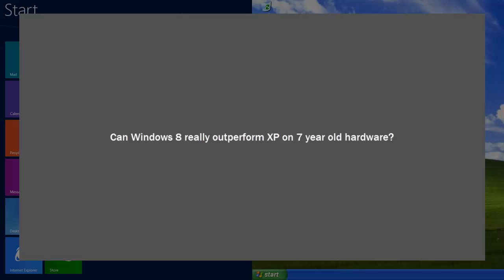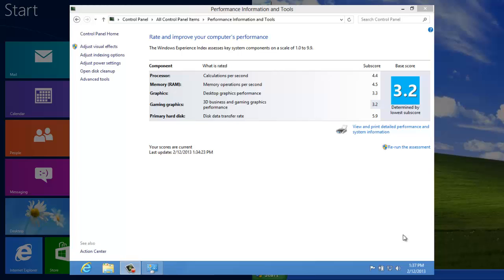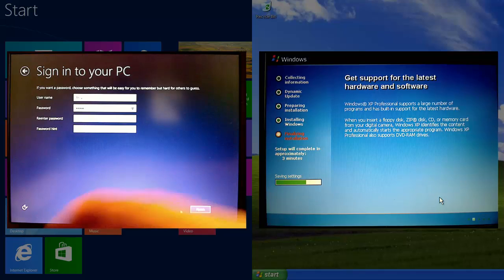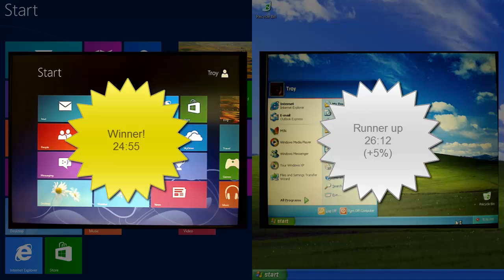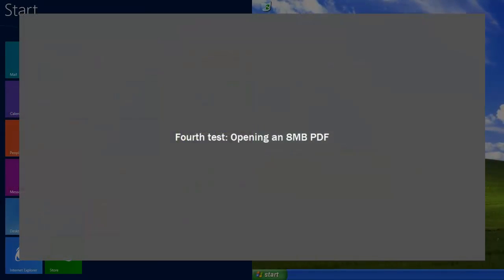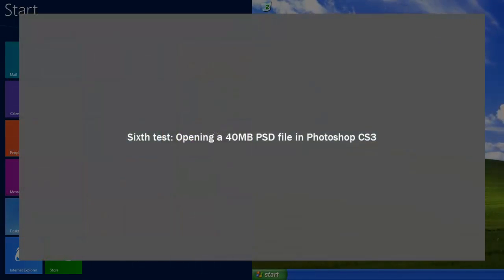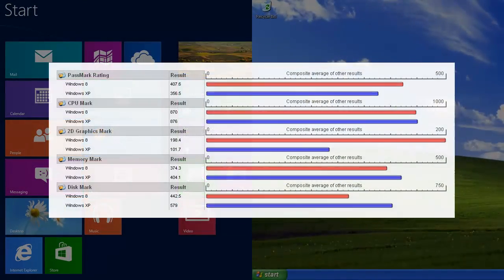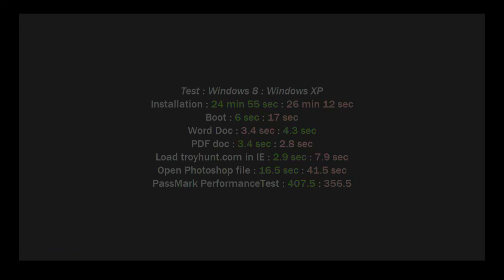Operating system SmackDown: Windows 8 blitzes XP on 7 year old hardware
A few weeks back I wrote about The impending crisis that is Windows XP and IE 8 and boy did I hear some opinions!

"Why should I be forced to upgrade?! I'm happy with my 11 year old OS dammit!"

"I'm sick of Microsoft always changing things!"

"Get off my lawn ya damn kids!"

But most interestingly:

"Why should I be forced to upgrade my hardware to run this new OS?!"

Really? I mean I know there's this unwritten law that newer software requires more resources but my experience with Windows 8 has always been that's it's way faster certainly than Windows 7 was on the same hardware, but it's my recollection that XP was never really as snappy as 8 is now on any hardware. So I dug up the oldest, crustiest hardware I could get my hands on and did some tests.